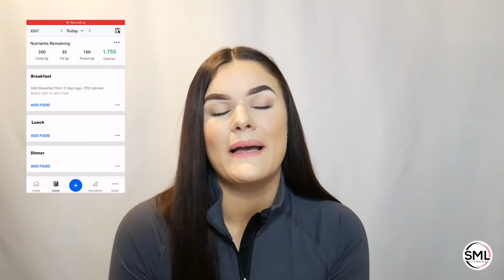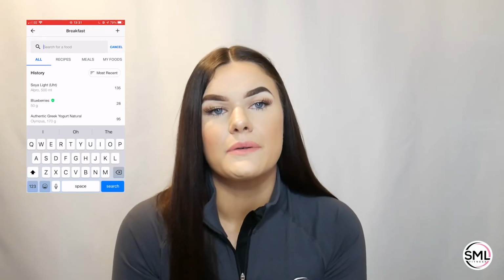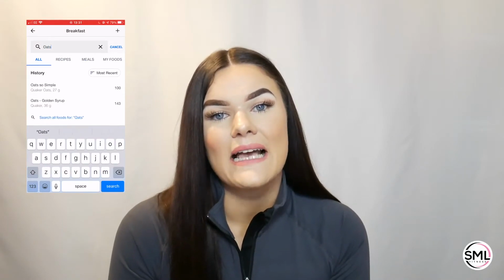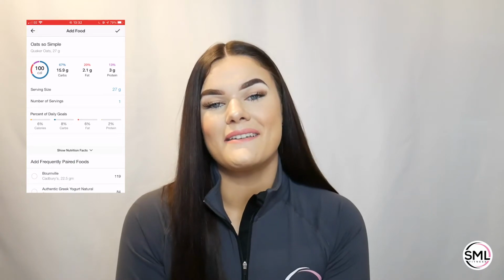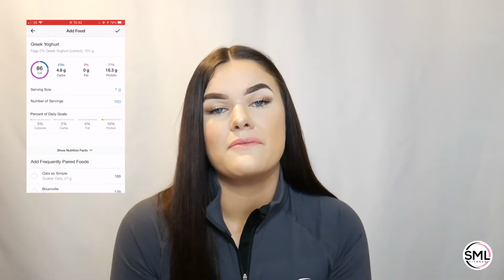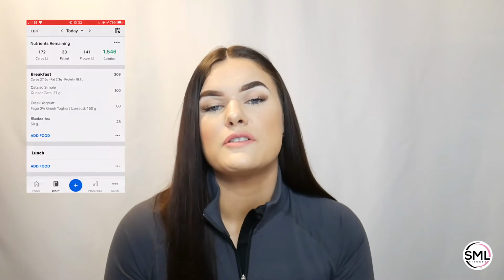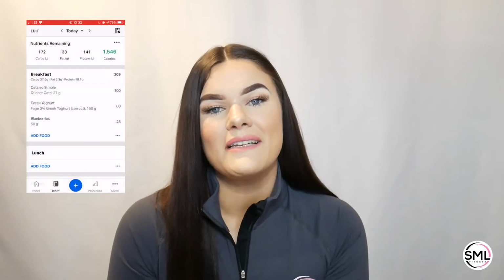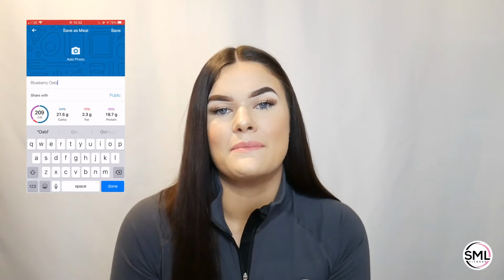How to Track Calories ┃Episode 4